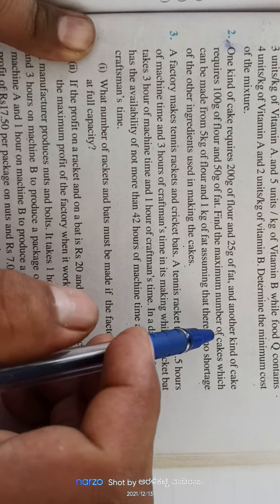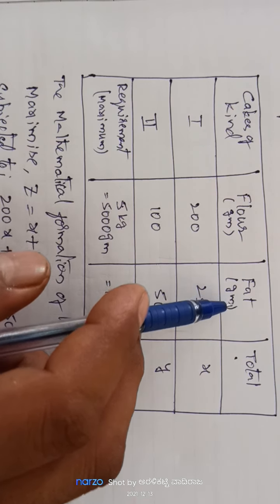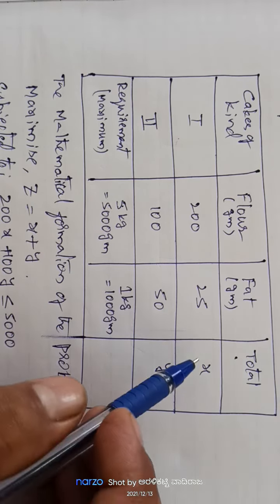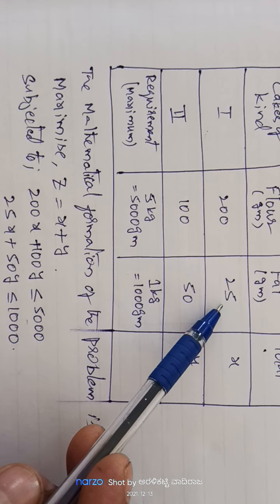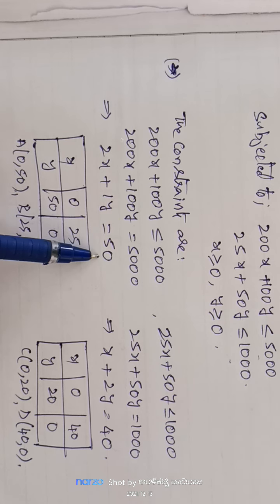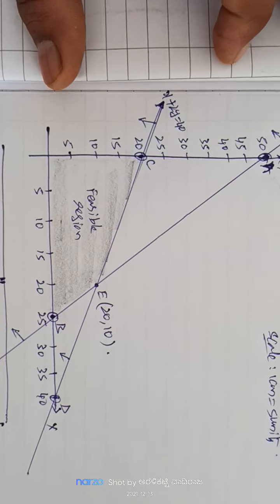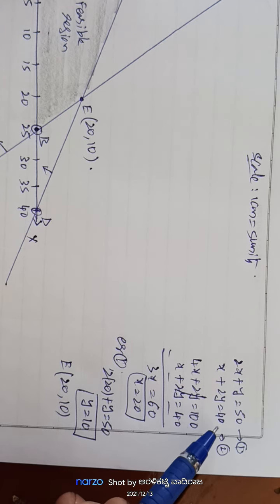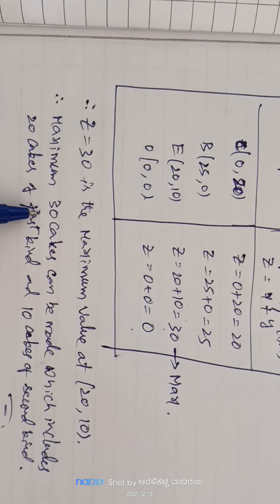2nd puc Maths: Linear programming problems Q2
Ex:12.2
Q2